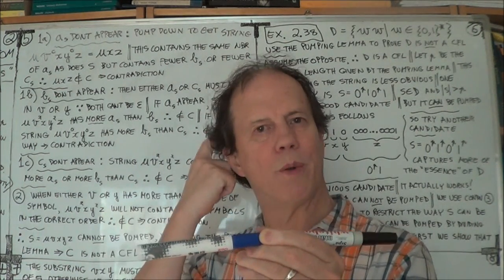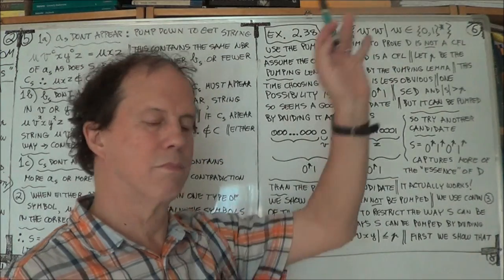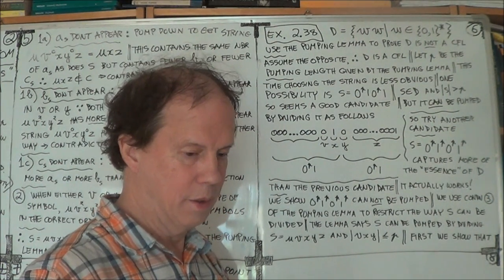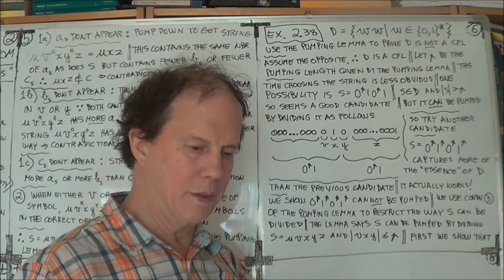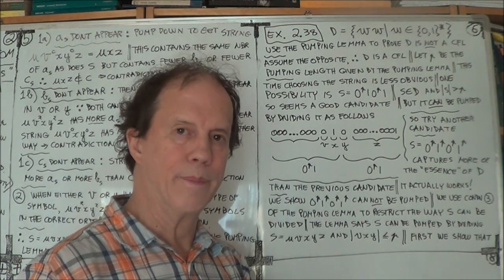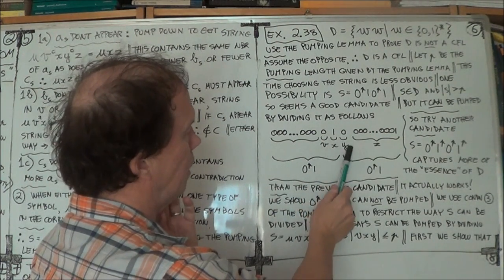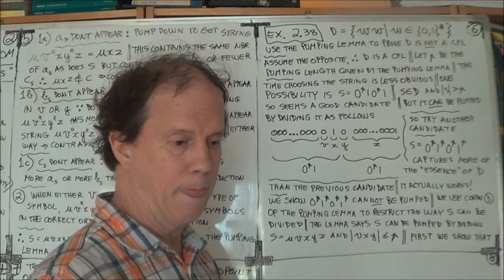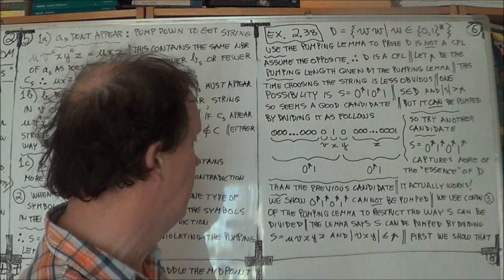deGarisMPC ThComp2kk 2of2 Sen,M1,Sipser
Theory of Computation (Sen, M1, Sipser) Lect. 2kk ("CntxtFreeLangs"), Part 2 of 2